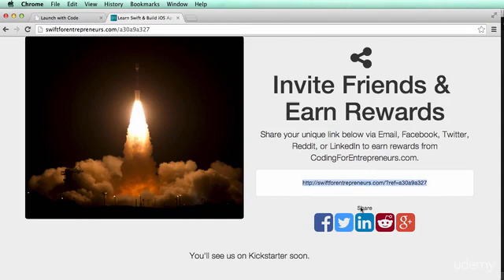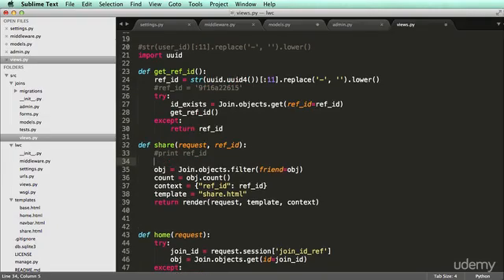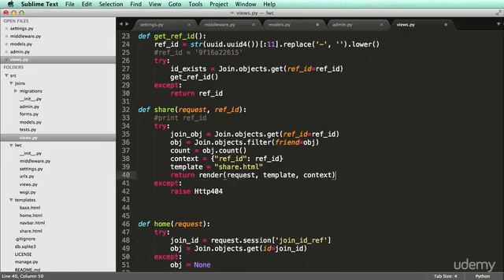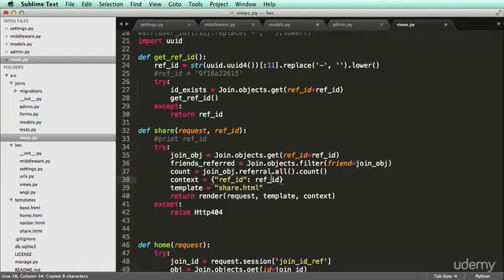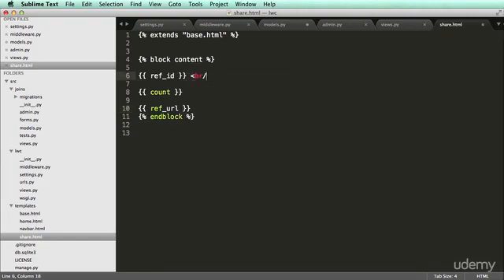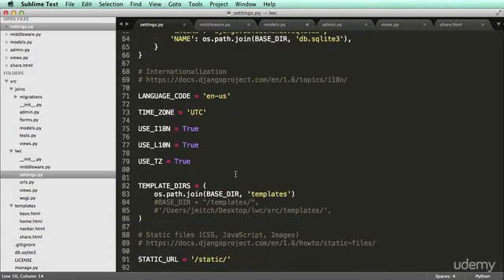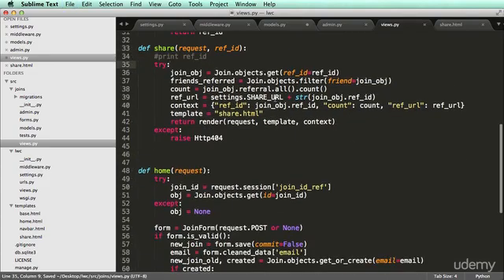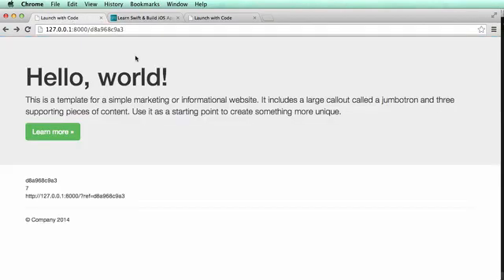Coding || 14. Create a Social Sharing Page Part 2